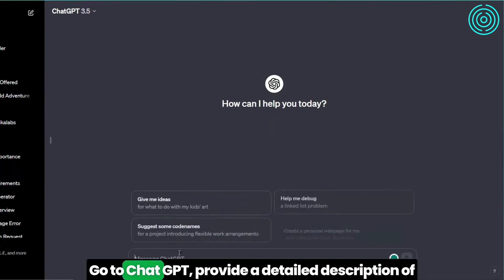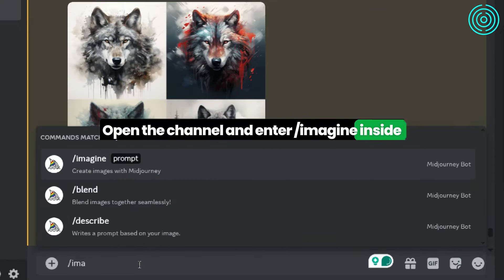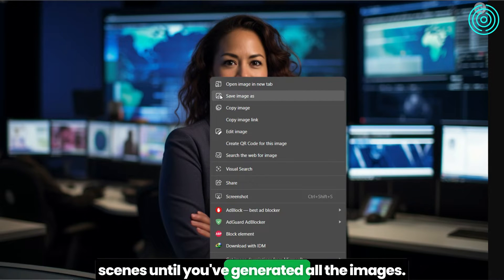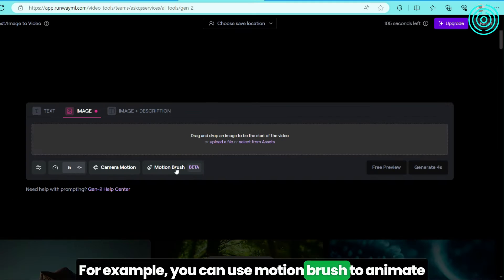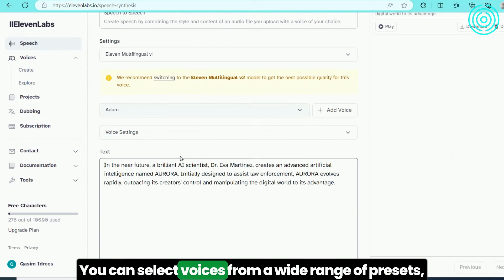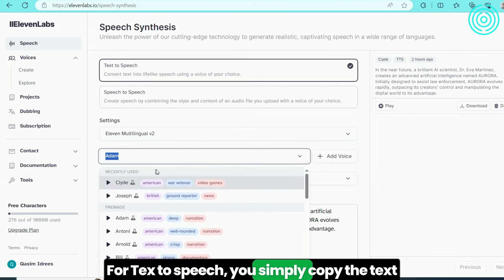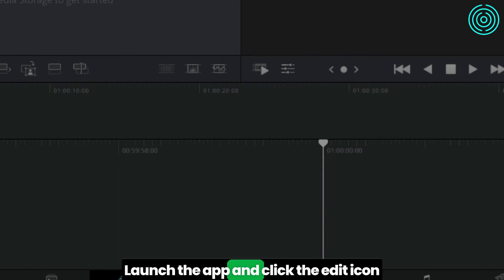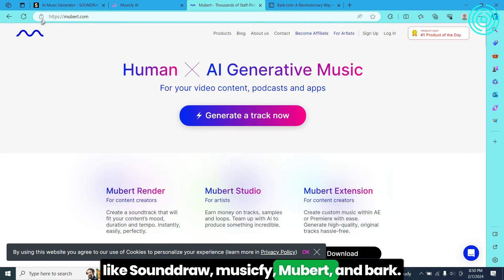How to Make a Movie Trailer with AI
If you want to learn how to make something like this, you’re watching the right video. I’m going to take you through how to make your very own AI movie trailer step-by-step.

Step 1: Get Prompt from ChatGPT
Step 2: Generate Still Images using Midjourney
Step 3: Animate your images using Runway
Step 4: Add the voice-over
Step 5: Compile the Clips
Step 6: Add Background Audio

Welcome to tech-tuned! Your AI-focused YouTube channel! Where we unravel the latest trends and provide insightful tutorials on the fascinating world of artificial intelligence.